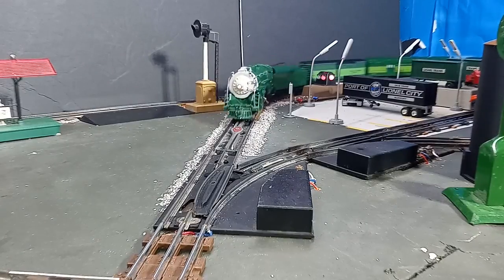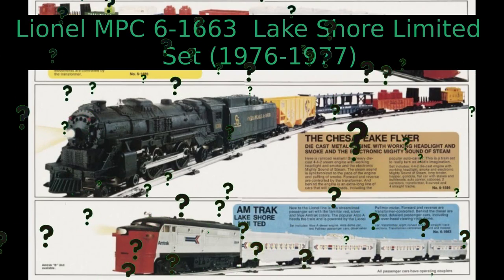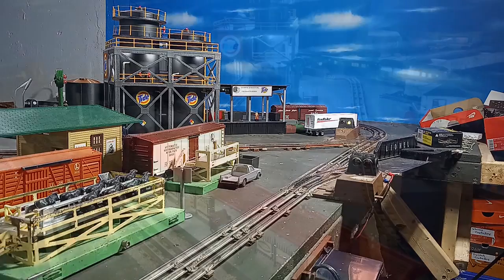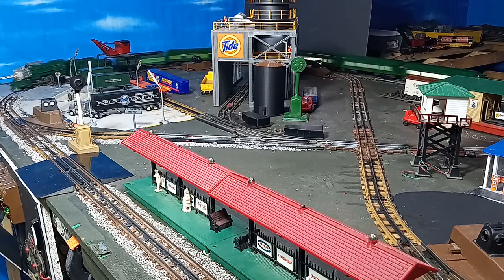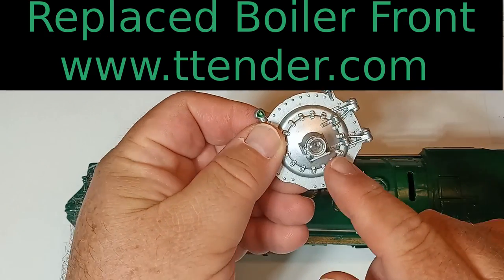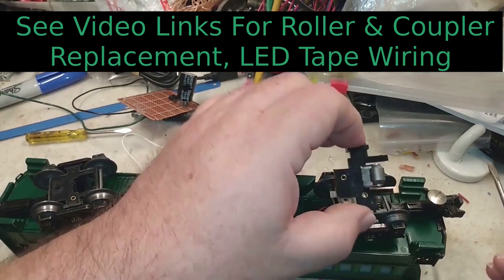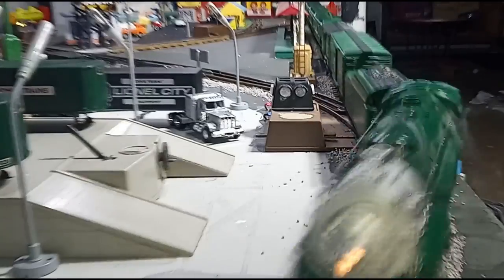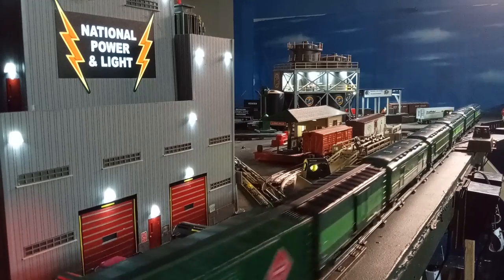Lionel MPC #6-8702 Southern Crescent Limited 4-6-4 And Set - Repaired, Restored, and Ready To Run!!!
Lionel's #6-8702 Southern Crescent 4-6-4 steamer and its five-car passenger train were produced in 1977 and 1978.  This stunning set has been part of my collection since I received it as a Christmas gift in 1978.

About a decade ago, the train developed a mysterious short circuit, and due to sudden changes in my layout and housing, the locomotive remained in a box in pieces from then until now.

After a few days' efforts and some replacement parts, the Southern Crescent is once again the queen of my passenger fleet.

GutReise 10pcs E10 Screw DC12V Warm White Spot Led Bulb